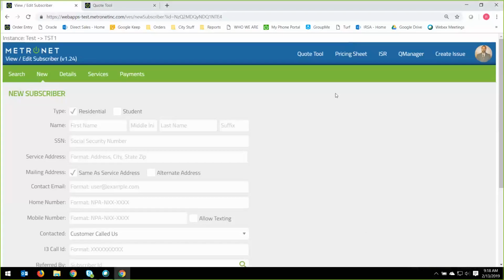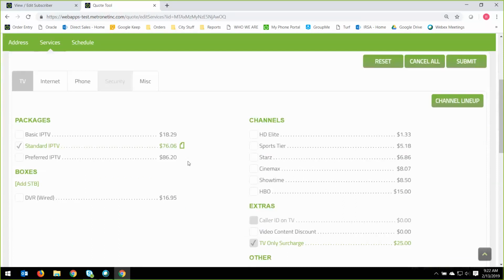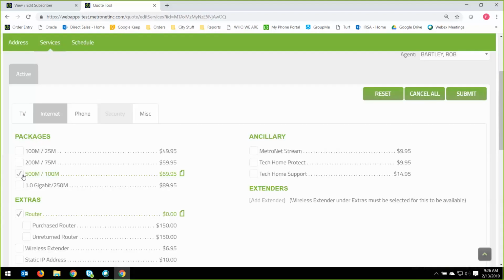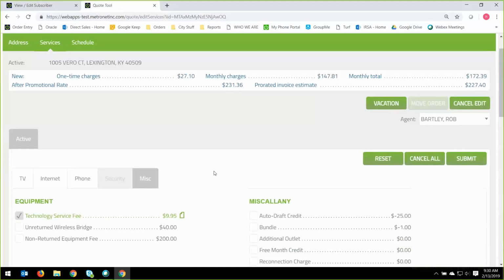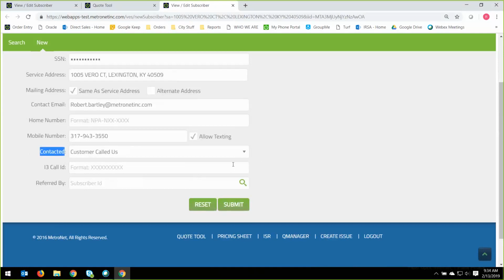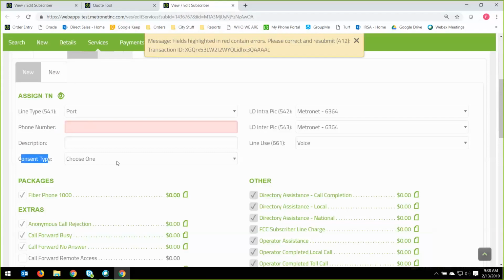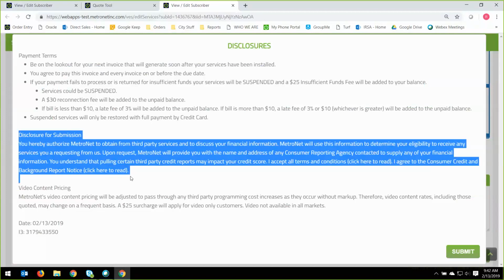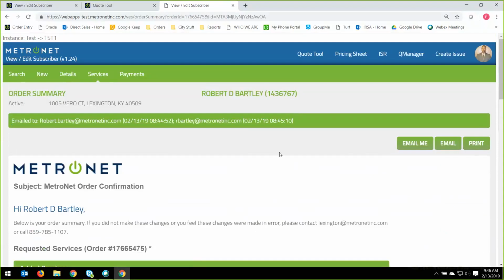VES Quote Order Entry